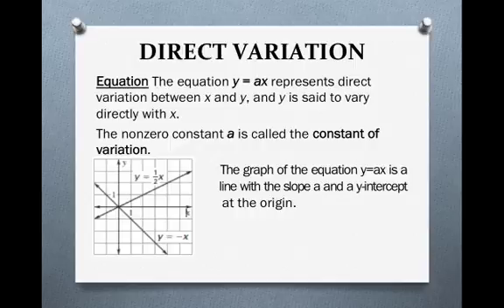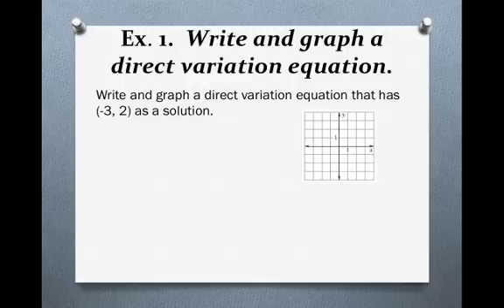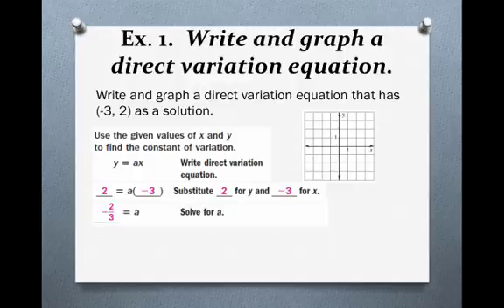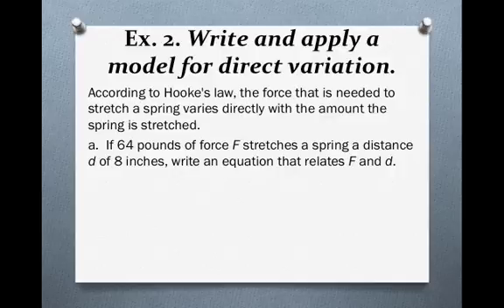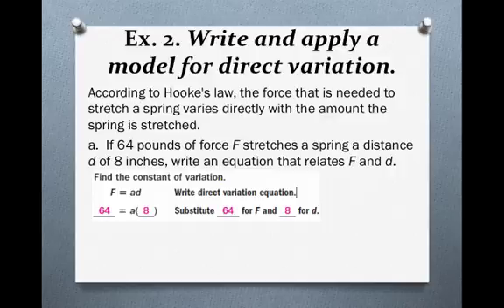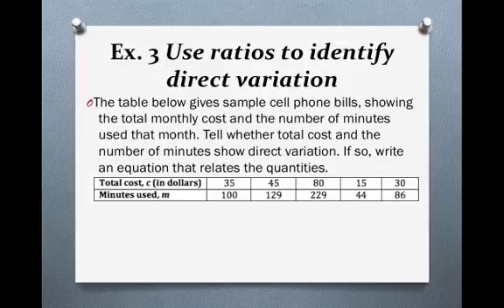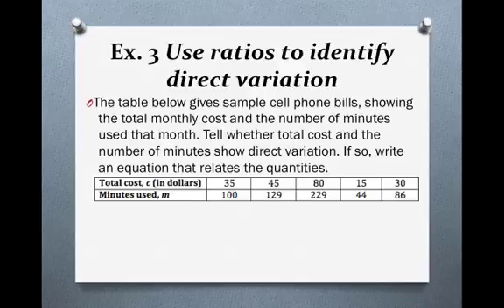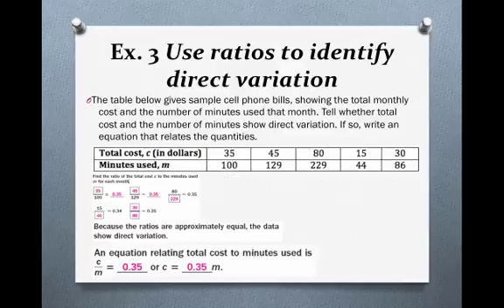Al 2 2.5 and 2.6 Direct Variation video 1 1314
Table of Contents:

00:07 - Lesson 2.5/2.6
00:19 - DIRECT VARIATION

00:56 - Ex. 1.  Write and graph a direct variation equation.

01:05 - Ex. 1.  Write and graph a direct variation equation.

01:29 - Ex. 1.  Write and graph a direct variation equation.

01:39 - Ex. 1.  Write and graph a direct variation equation.

01:50 - Ex. 1.  Write and graph a direct variation equation.

02:04 - Ex. 2. Write and apply a model for direct variation.

02:05 - Ex. 1.  Write and graph a direct variation equation.

02:06 - Ex. 2. Write and apply a model for direct variation.

02:36 - Ex. 2. Write and apply a model for direct variation.

02:48 - Ex. 2. Write and apply a model for direct variation.

03:04 - Ex. 2. Write and apply a model for direct variation.

03:11 - Ex. 2. Write and apply a model for direct variation.

03:13 - Ex. 2. Write and apply a model for direct variation.

03:20 - Ex. 2. Write and apply a model for direct variation.

03:28 - Ex. 2. Write and apply a model for direct variation.

03:45 - Ex. 3 Use ratios to identify direct variation
04:19 - Ex. 3 Use ratios to identify direct variation
04:50 - Ex. 3 Use ratios to identify direct variation
04:55 - Ex. 3 Use ratios to identify direct variation
05:09 - Scatter Plot: a graph of a set of data pairs (x, y)